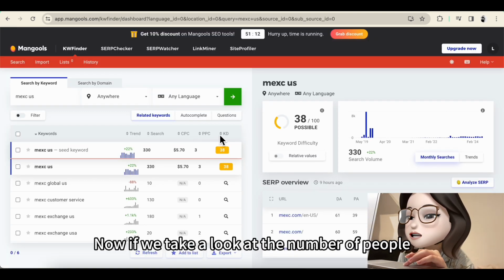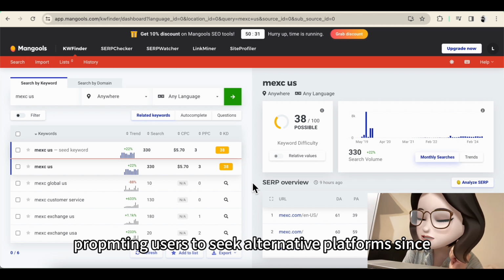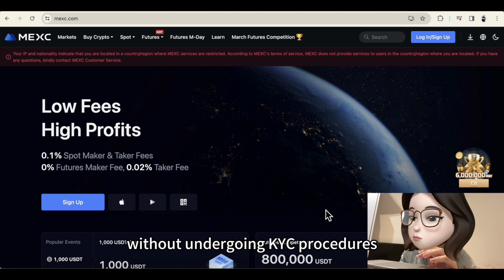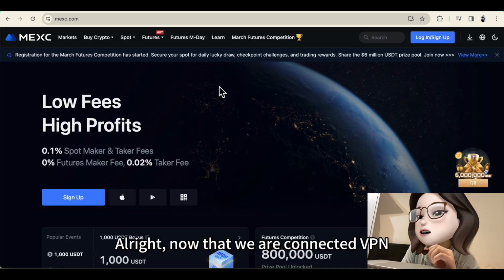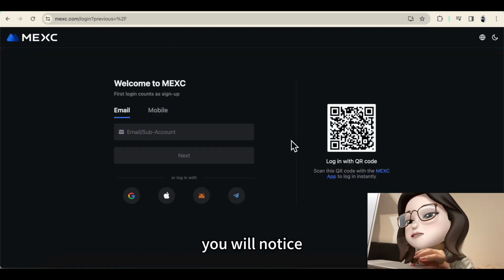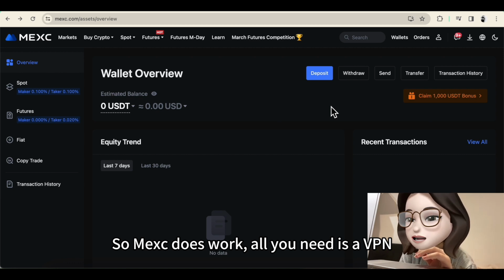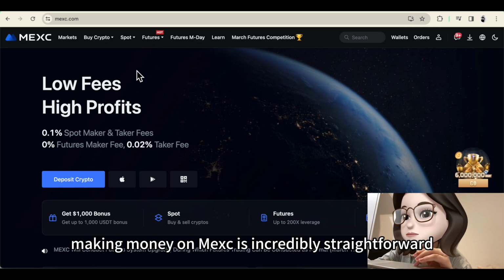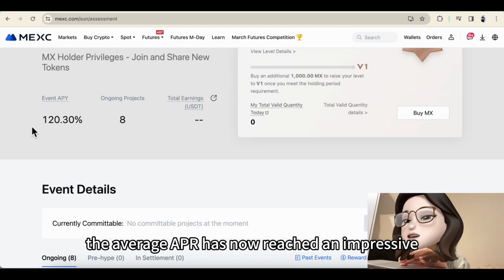How to Use MEXC in Canada/USA.